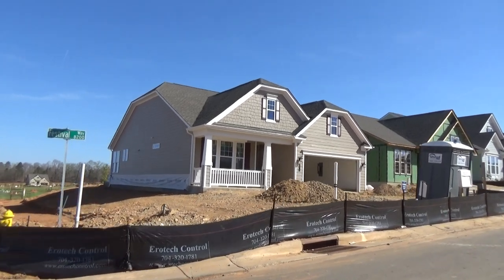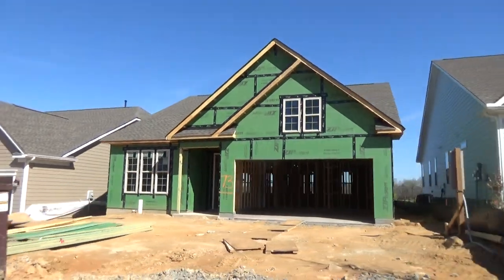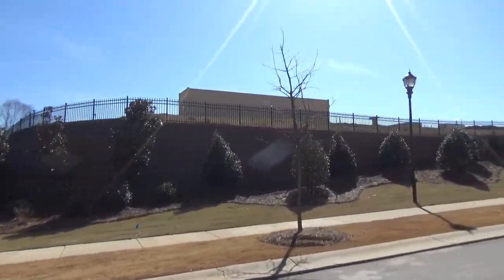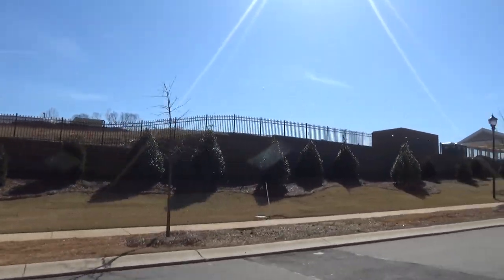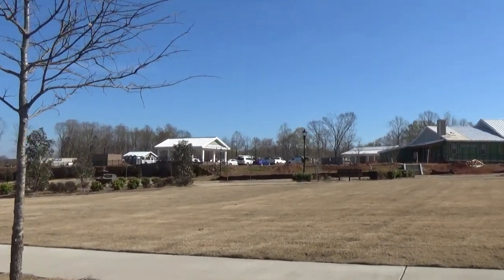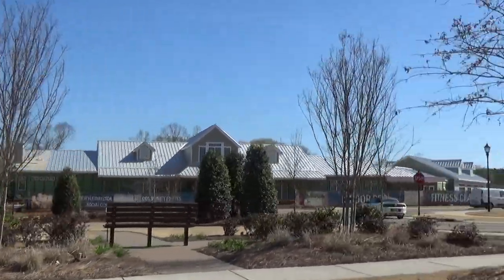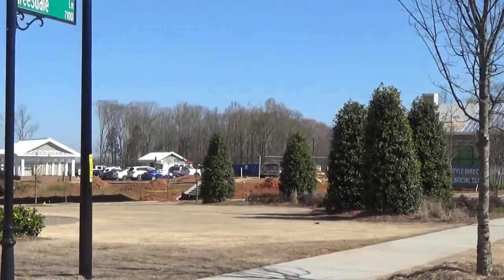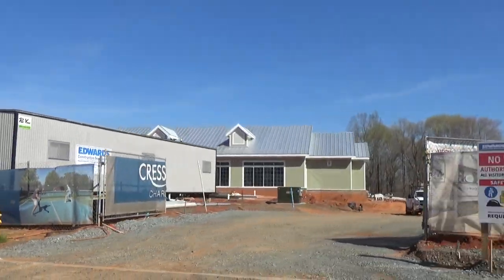Cresswind Charlotte Kolter Homes New Ranch Homes Charlotte NC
to see what's currently for sale in 55 Communities near Charlotte NC including Cresswind Charlotte by Kolter Homes new ranch homes for sale in Charlotte NC's metro area. As you tour Cresswind from Kolter Homes here in Charlotte, you'll see the new Amenity Center opening in 2019. What an honor to be able to feature communities like Cresswind Charlotte where folks have gathered to enjoy the next chapter of their lives; this is a dream come true for me as a REALTOR®. Relocation can be a challenge, but I make relocating to Charlotte easy, so Call or Text if you're moving to Charlotte NC and let me help you! 2019 is the year for the Cresswind Charlotte Amenity Center opening, as you'll see in this exclusive Roger Holloway YouTube real estate video tour. Call to find out more about new homes for your relocation to the greater Charlotte NC area and available homes for sale for a Quick Move. And stay to the end to see the Amenity Center and an entire playlist of YouTube videos on 55+ Kolter Homes' Cresswind Charlotte from Roger Holloway.

is the real estate search engine from top Charlotte NC REALTOR® Roger Holloway and is filled with well over a thousand YouTube videos of new construction homes & neighborhoods in the Charlotte, North Carolina & Fort Mill, South Carolina metro real estate market. Charlotte sits just above the NC-SC state line.  Plus, you can view exclusive top Charlotte REALTOR® reviews and community tours of 55+ Active Adult neighborhoods like Imagery from Lennar (the waterfront, water view 55 and better subdivision located on the Little Italy peninsula of Mountain Island Lake). And our other thriving 55+ places like Kolter Homes' Cresswind Charlotte, Trilogy Lake Norman from Shea Homes, Del Webb Carolina Orchards, Tree Tops by Lennar, Essex Homes' The Villas at Covington, and Epcon Communities Courtyards neighborhoods all around town. You'll also see broker's video tours and current listings of Charlotte area new construction homes for sale in luxury neighborhoods. Custom home YouTube tours allow you to actually view the neighborhoods as if you were in the car of your Buyer's Agent REALTOR® Roger Holloway of ProStead Realty.